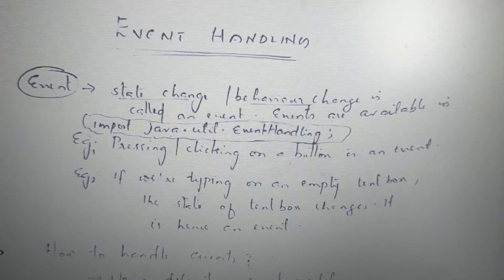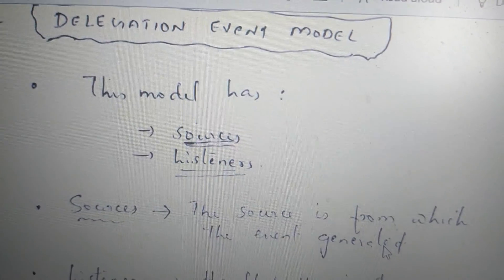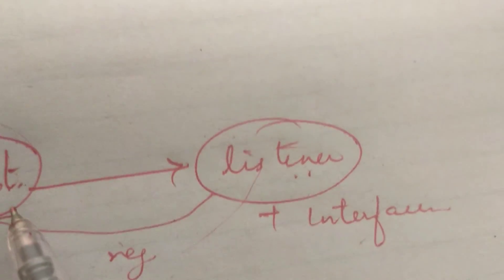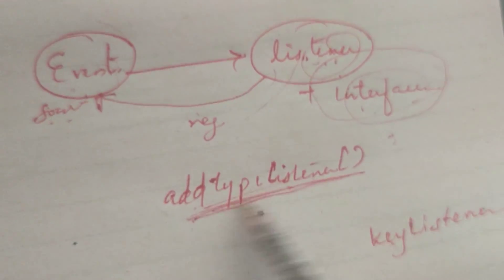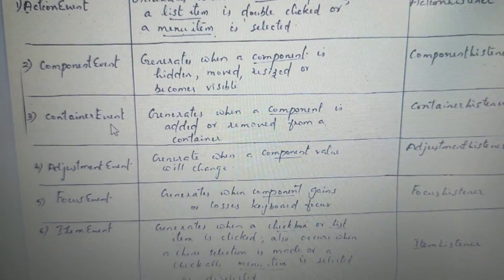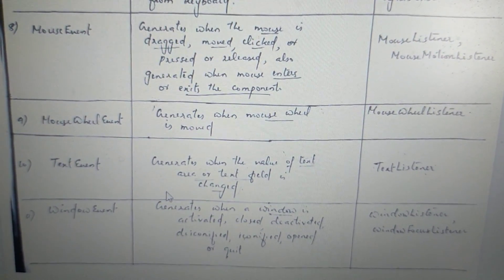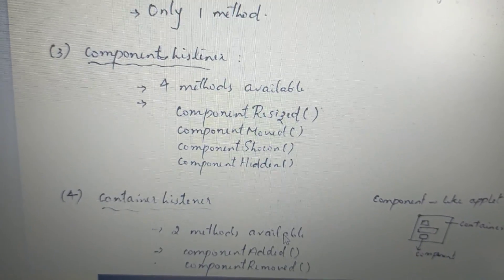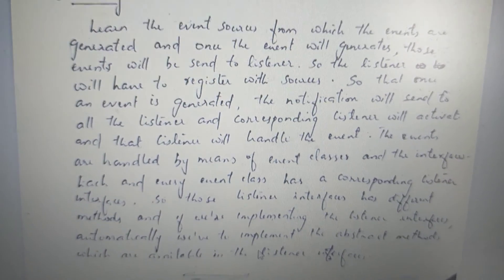Event Handling Mechanism in java(event classes,sources,listeners,abstract methods) java lecture 35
ktu s3 CSE CST 205/CST 282